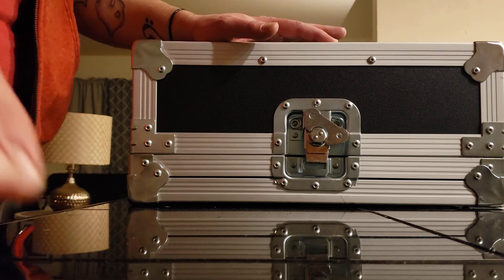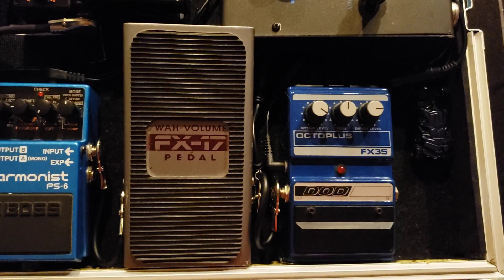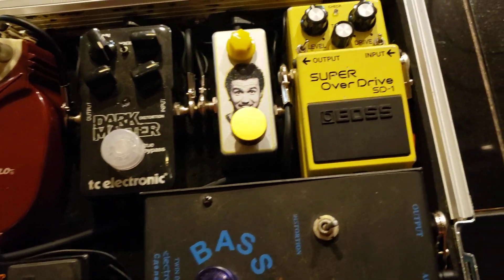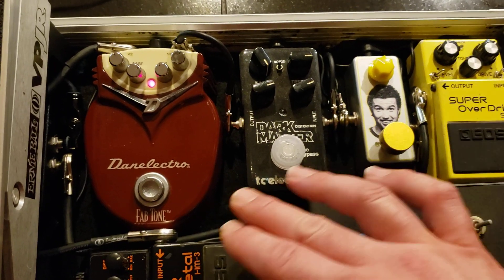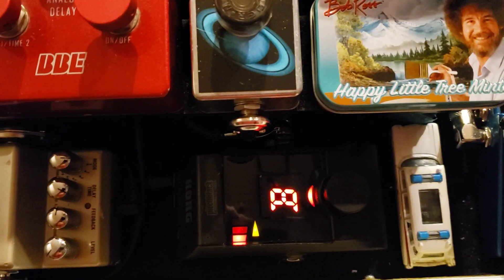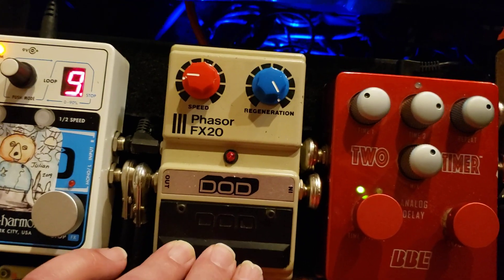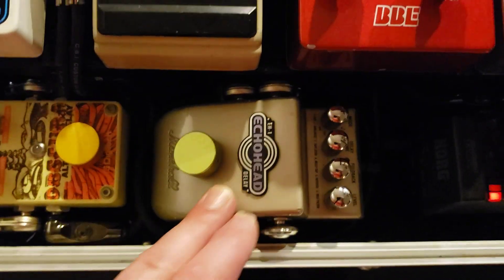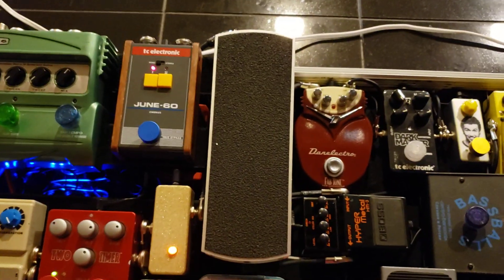ASMR Revamped Guitar Pedalboard Detail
New roadcase board, new pedals, new sounds, soft spoken